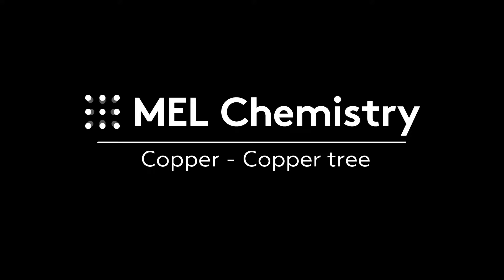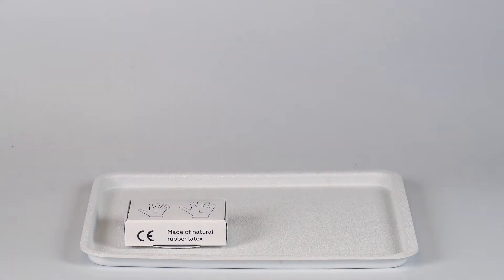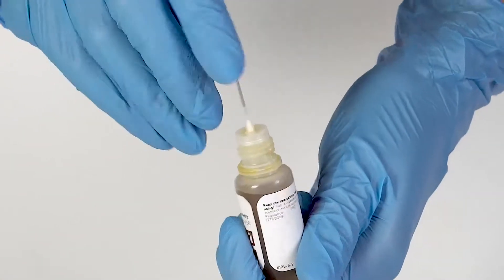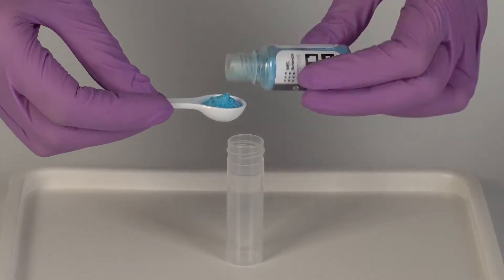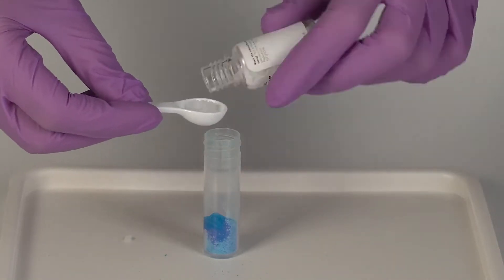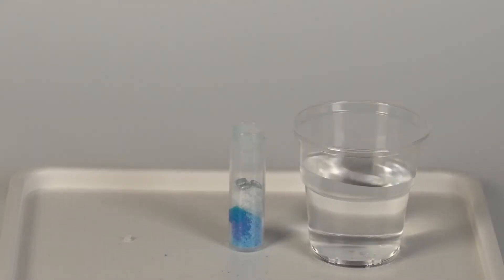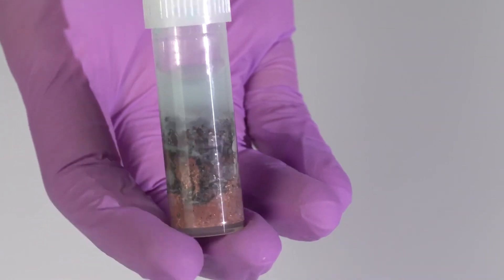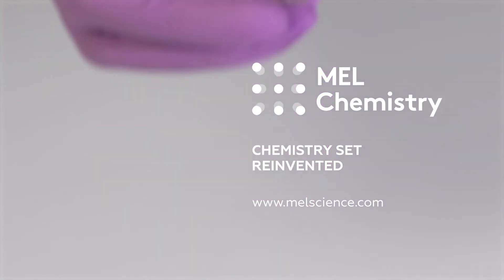“Copper tree“ from the “Copper“ set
Safety
* Keep the growing tree out of reach of children under 12 years old.

Step-by-step instructions
1. Pour two big spoons of of copper sulfate pentahydrate CuSO₄·5H₂O into a vial.
2. Add 10 drops of water.
3. Pour in 3 big spoons of sodium chloride NaCl.
4. Take a bottle with zinc Zn pellets.
5. Put 3 pellets on top of sodium chloride NaCl.
6. Slowly drip water into the vial, until the salt becomes wet throughout (about 40 drops). Note: if you drip too fast, it may cause an air plug, and the reaction won’t go.
7. In a day, you’ll see a copper tree growing in the vial. In 3–4 days, the tree will become even larger!